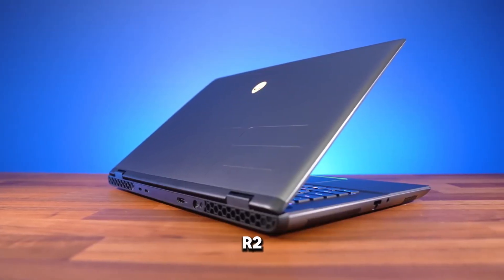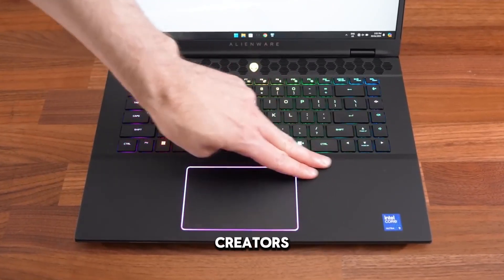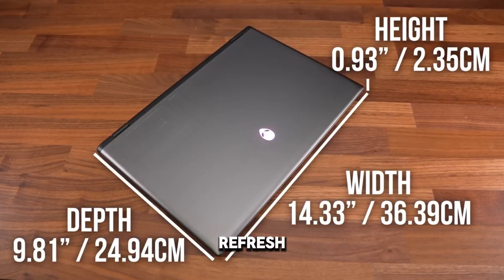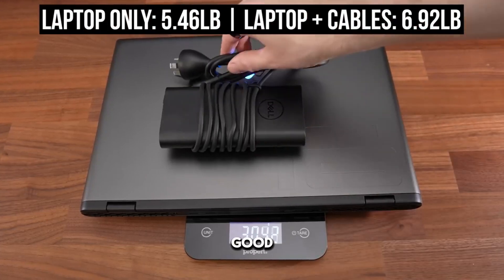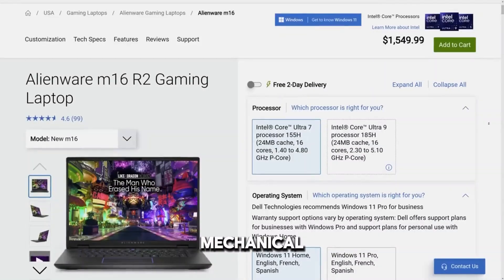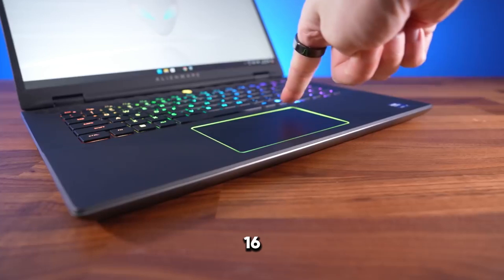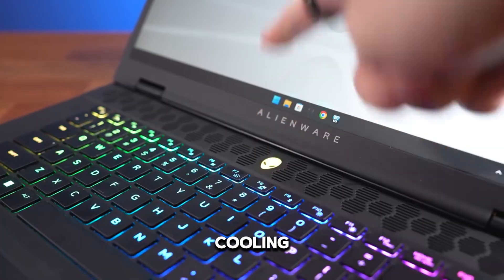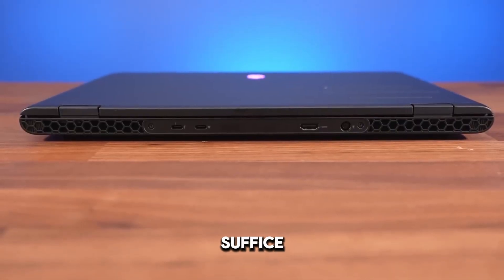"Alienware m16 R2 Review: The Ultimate Gaming Laptop?"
"In this video, we take an in-depth look at the Alienware m16 R2, a gaming laptop that's making waves in the tech community. From its powerful specs to its stunning display, we cover everything you need to know. Is it worth the premium price? Watch to find out!